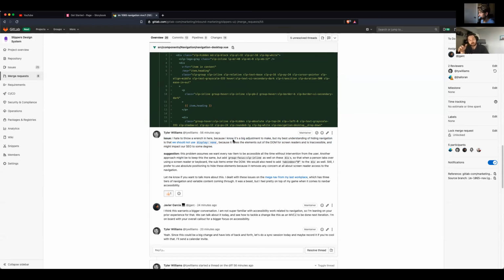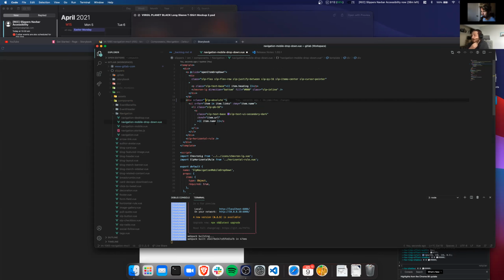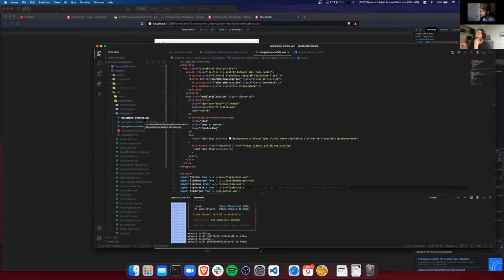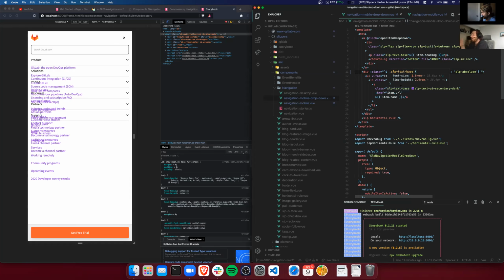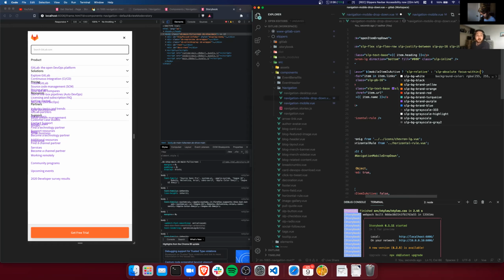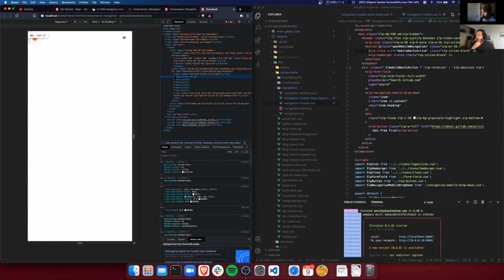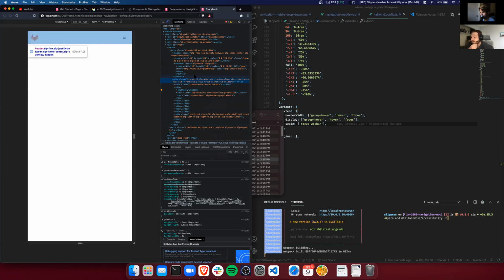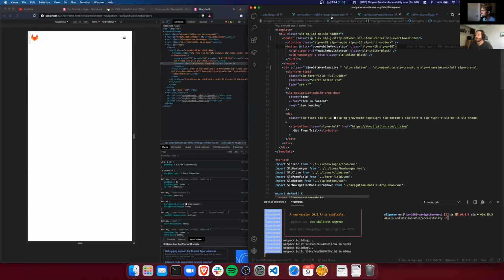Slippers Mobile Navigation Accessibility: Pair Programming Review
Javier Garcia and Tyler Williams from the Digital Experience team do pair programming to address accessibility concerns in the Slippers navigation component.